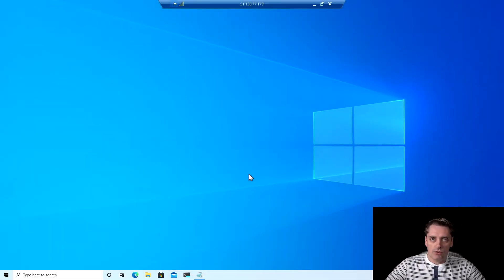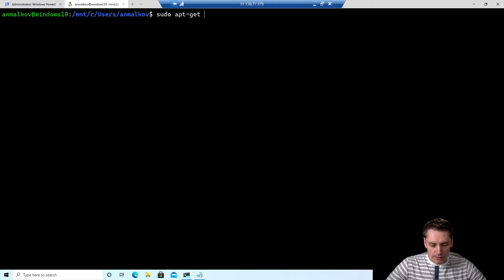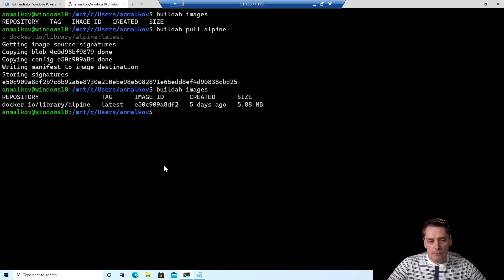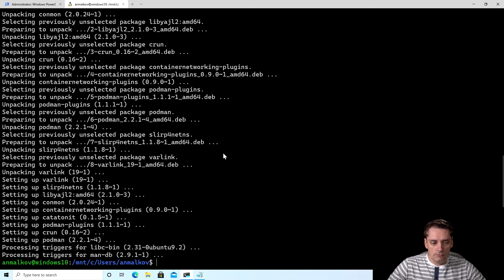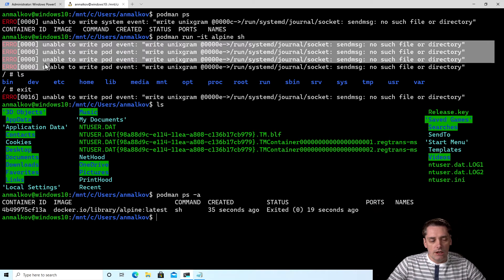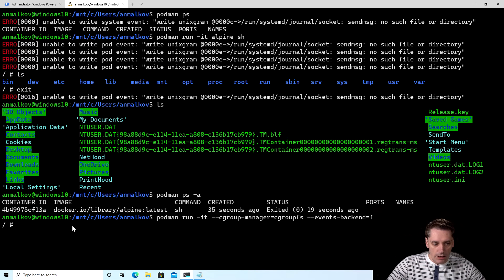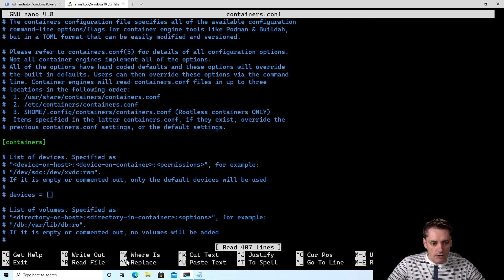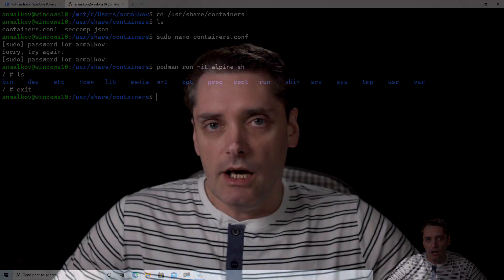Install Podman and Buildah on Windows 10 using WSL2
Podman tutorial | Buildah tutorial | Install Podman | Install Buildah

How to install and configure Podman and Buildah on Windows 10 using WSL2 and Ubuntu 20.04.

💻 Commands to install Buildah on Ubuntu:
. /etc/os-release
echo "deb /" | sudo tee /etc/apt/sources.list.d/devel:kubic:libcontainers:stable.list
curl -L | sudo apt-key add
sudo apt-get update
sudo apt-get -y upgrade
sudo apt-get -y install buildah

💻 Commands to install Podman on Ubuntu:
. /etc/os-release
sudo apt-get update
sudo apt-get -y install podman

⏰ Timestamps
0:00 - Introduction
0:33 - Install Buildah on Windows 10
3:55 - Install Podman on Windows 10
6:43 - Configure Podman on Windows 10
11:52 - Wrapping up